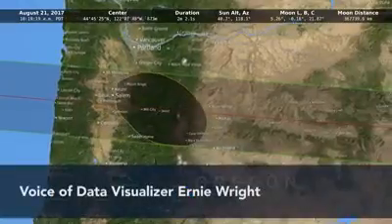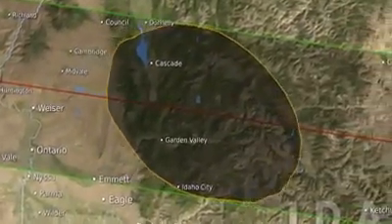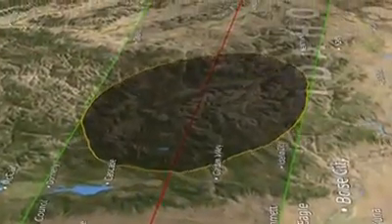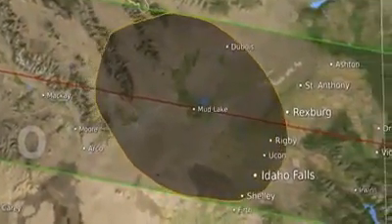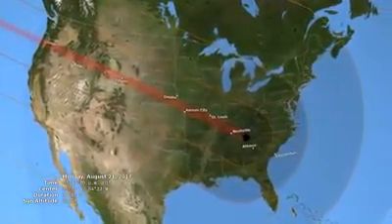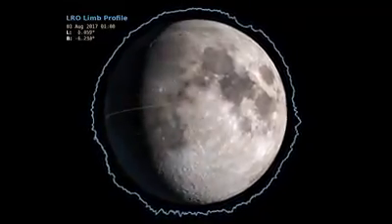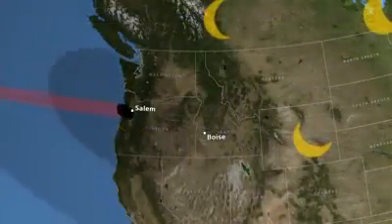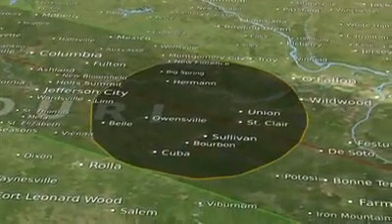NASA Moon Data Provides More Accurate 2017 Eclipse Path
Moon and NASA